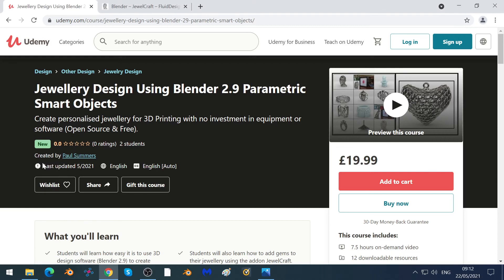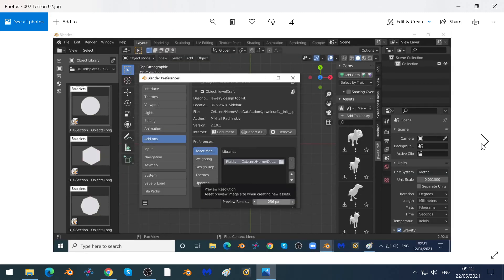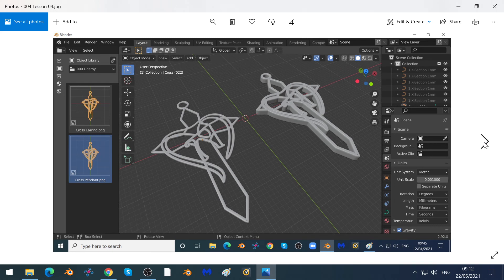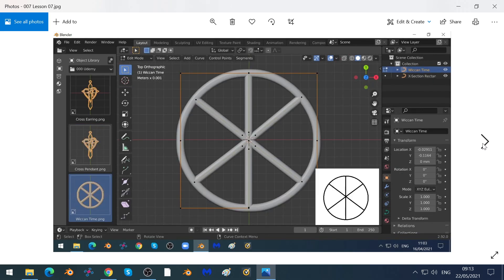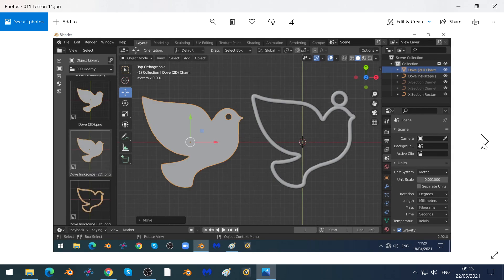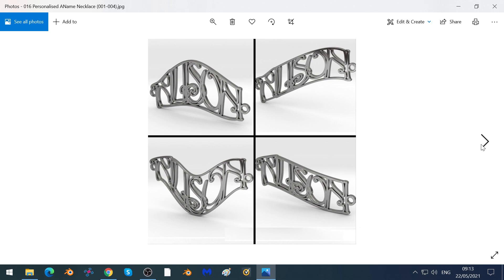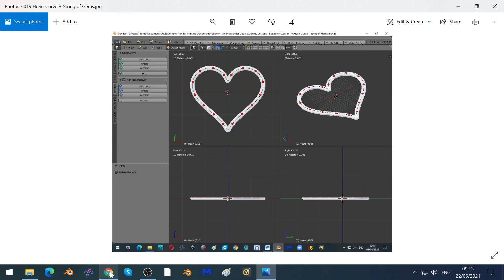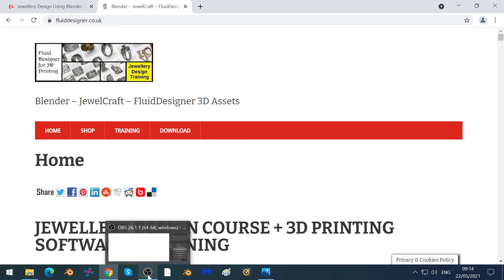Udemy Course - Jewellery Design & 3D Printing Using Jewellery with Parametric Smart Objects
11 year olds can create the jewellery shown using Blender 2.9 drag-and-drop and FluidDesigner Parametric Smart Objects.